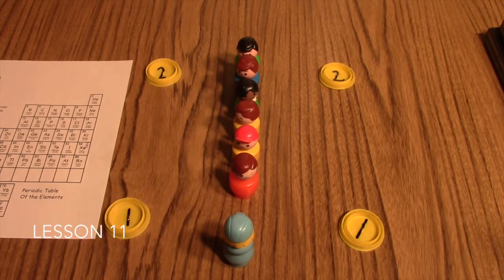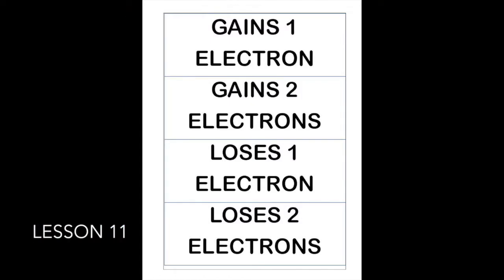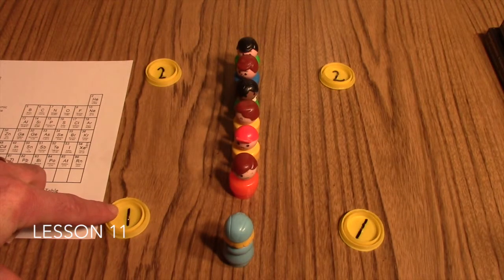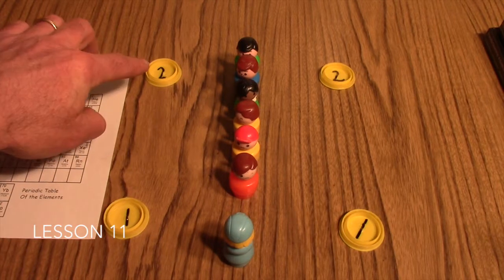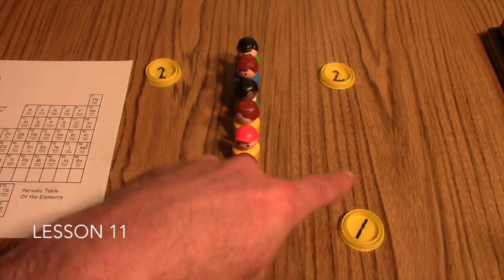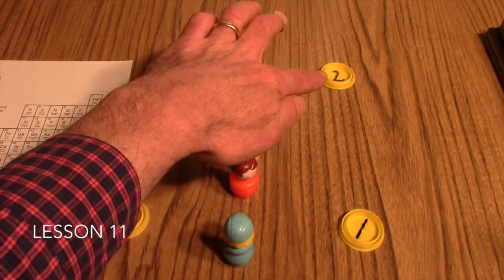Friendly Chemistry Lesson 11: Ionization Action Game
Your students will practice recalling the correct charges on the basic ions in this action-filled, fun game which accompanies Lesson 11 in your Friendly Chemistry course.